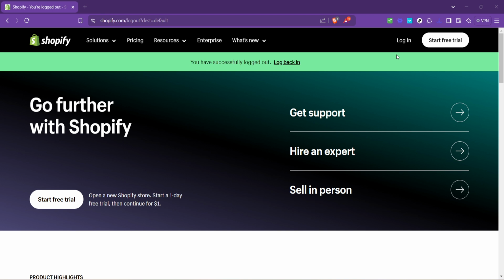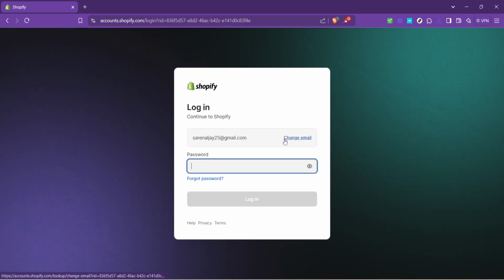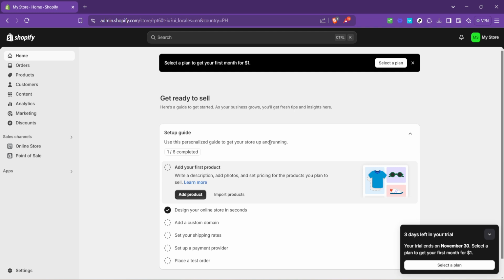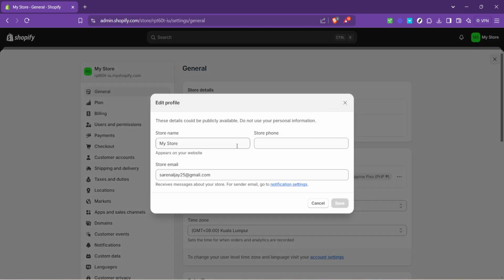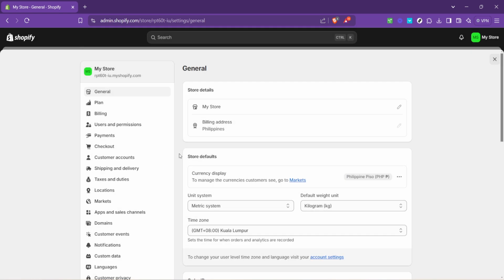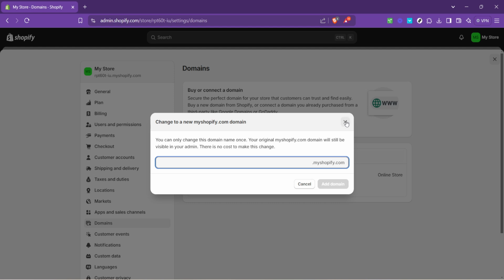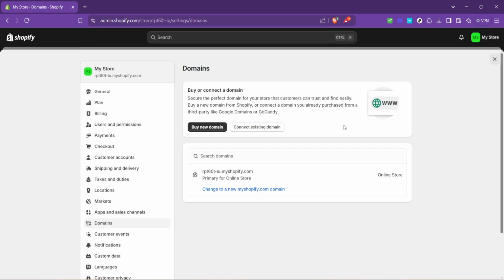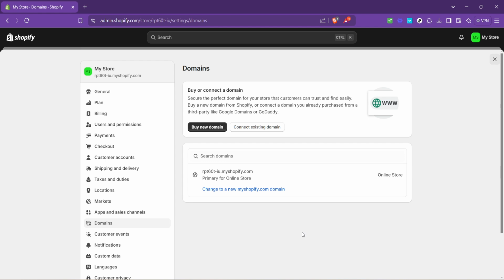How to Change Shopify Link Name (Full 2024 Guide)